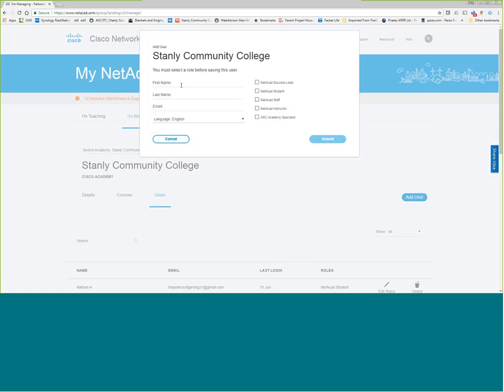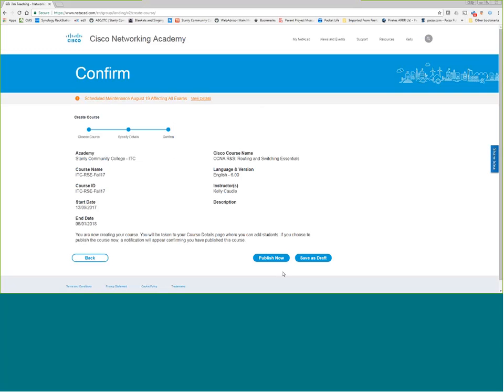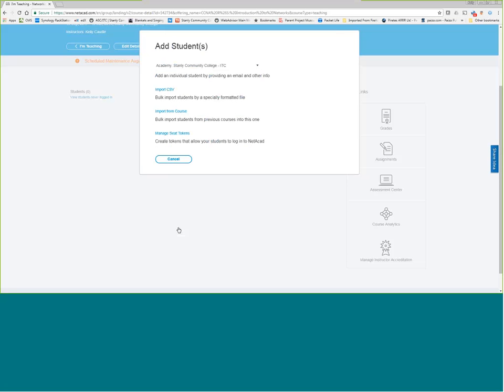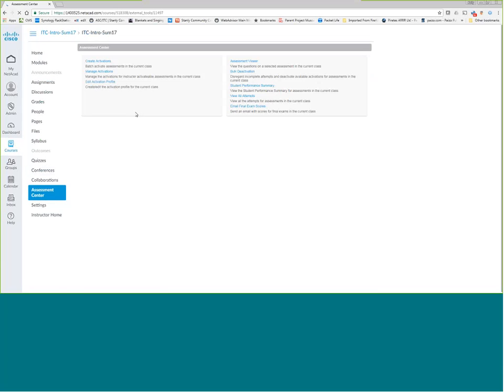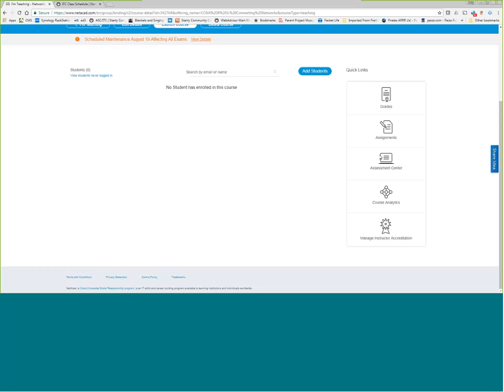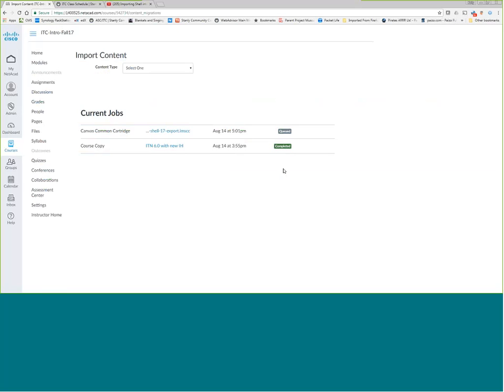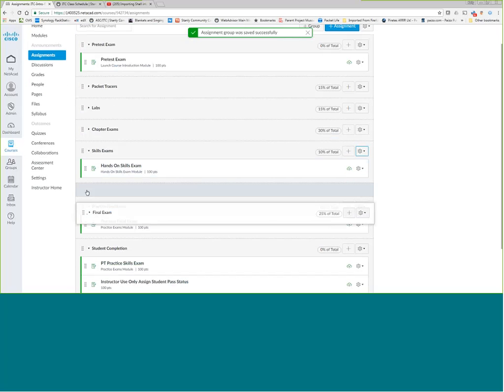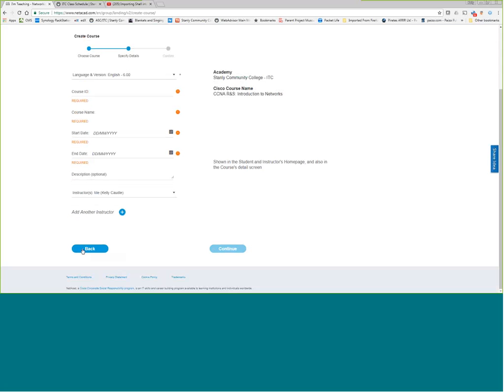Combined Class Meeting 8/14/17